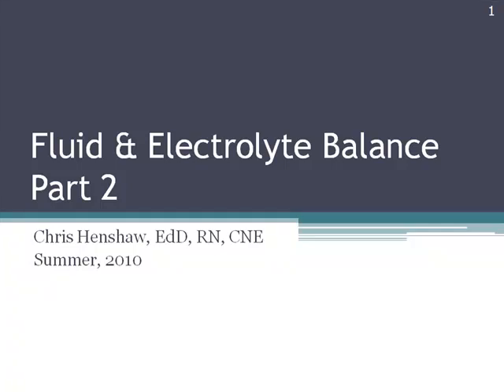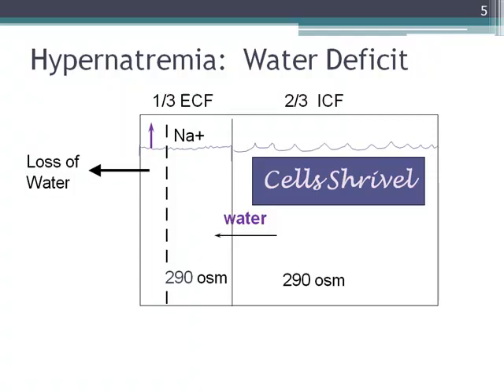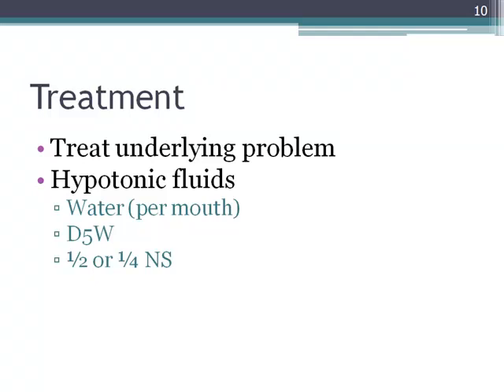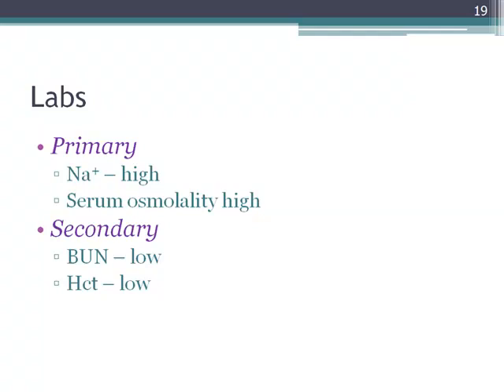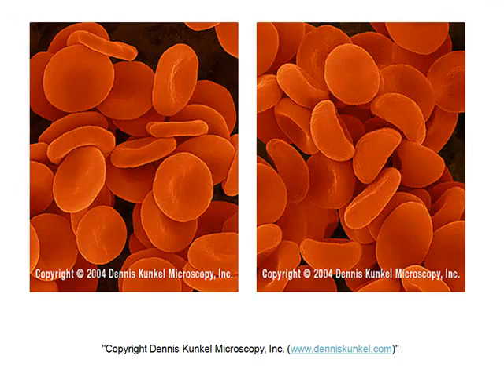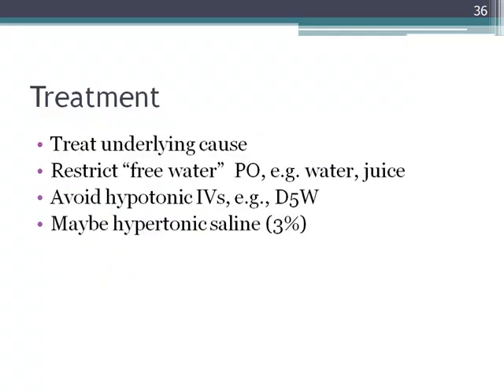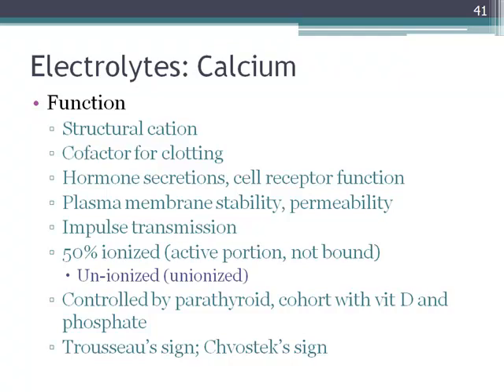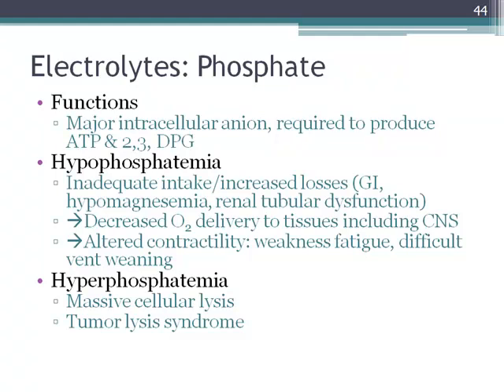6. Medical Lectures - Fluid & Electrolytes Part 2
Welcome to our engaging lecture series 02 on fluid and electrolyte physiology! Join us as we embark on an enlightening journey into the intricate world of body fluid regulation and electrolyte balance.

In this series, our experienced medical professionals will guide you through the fundamental principles of fluid and electrolyte physiology, helping you grasp the intricate mechanisms that maintain equilibrium within the human body.